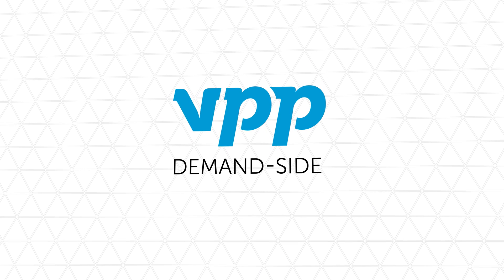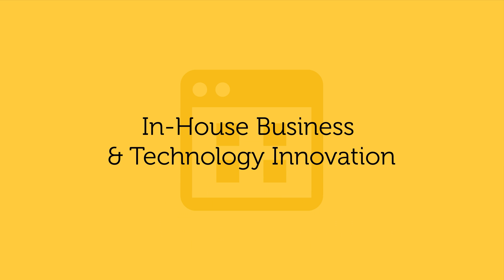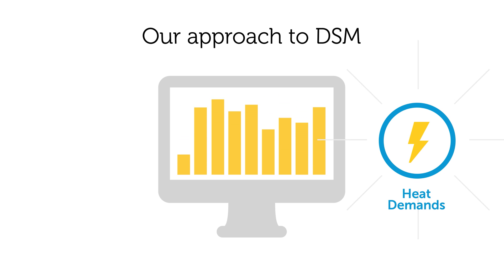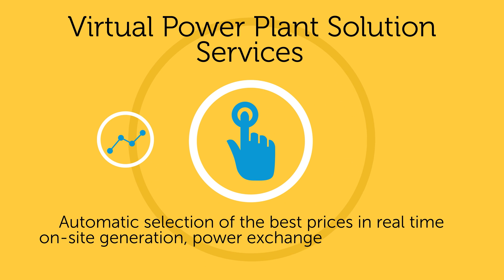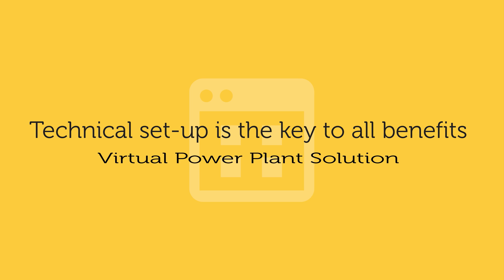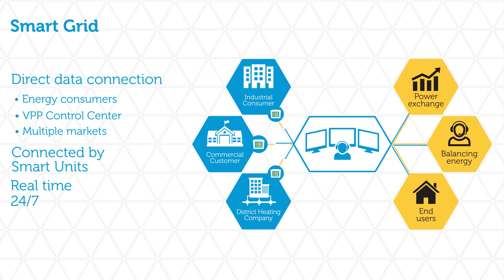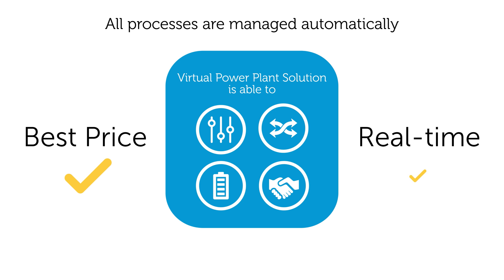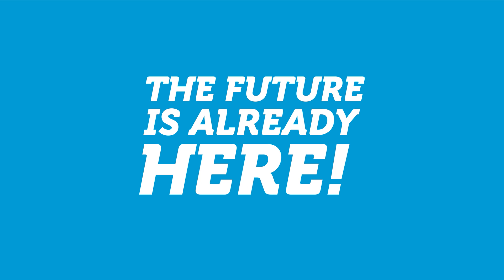Demand-Side Management for Energy Consumers | VPP Energy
VPP offers Demand-side Management (DSM) for energy intensive industrial, commercial & district heating companies without rgy imposing limits on their energy consumption.

VPP replaces the consumers’ existing energy supply and offers a